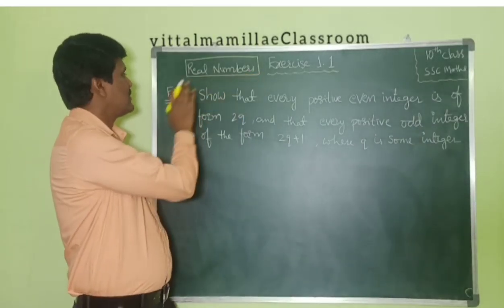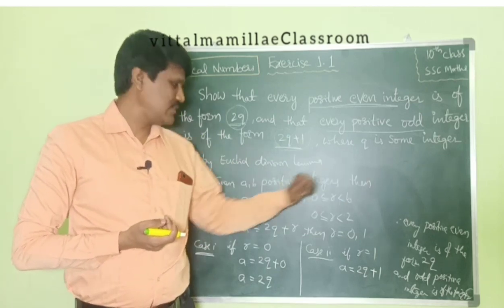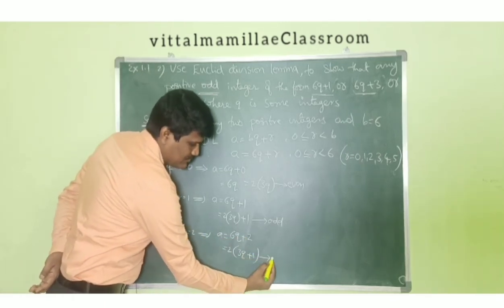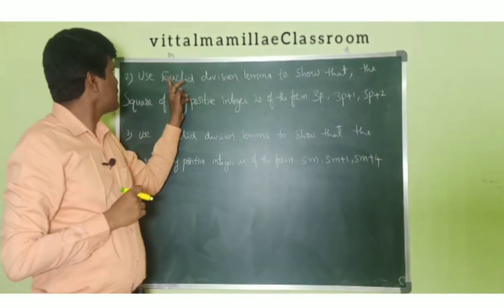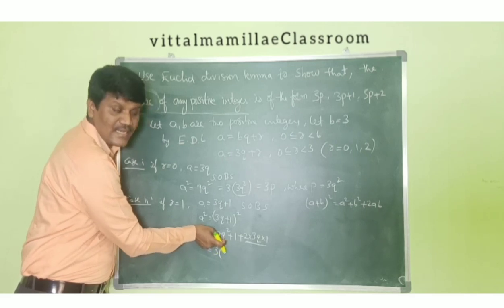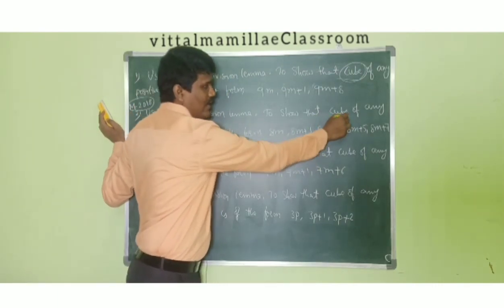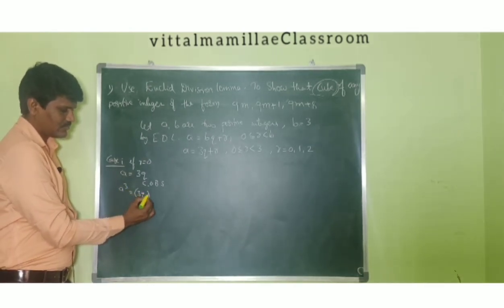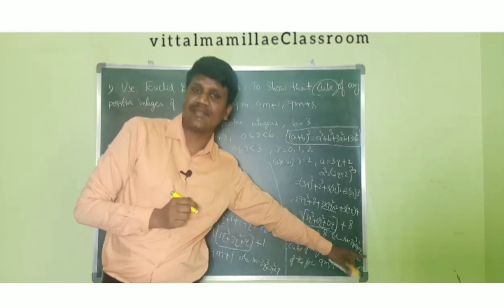10th-Real numbers-part-3-exercise 1.1-imp 4m question vittalmamilla euclid division lemma#sscmaths#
Important 4 marks questions for ts ssc board exam